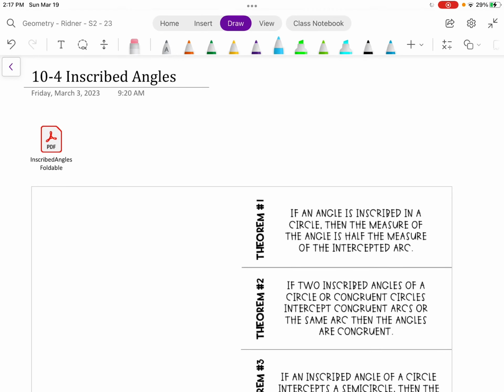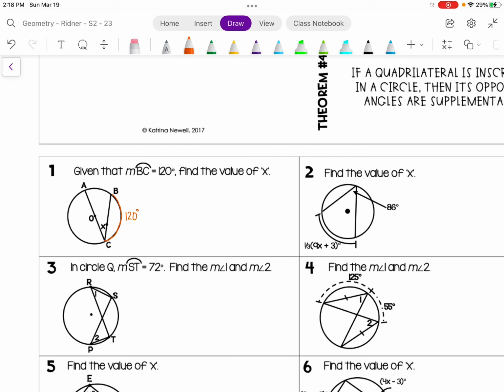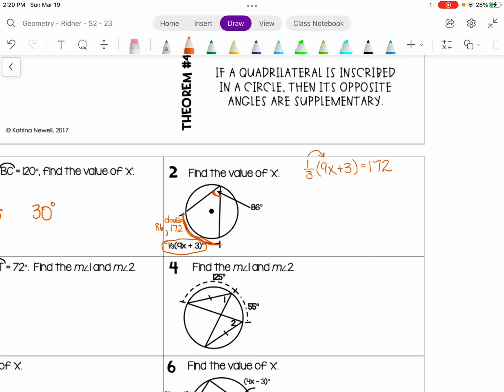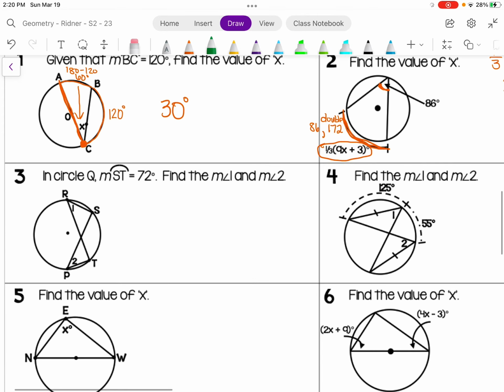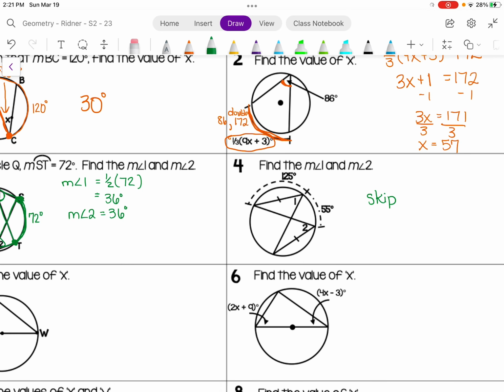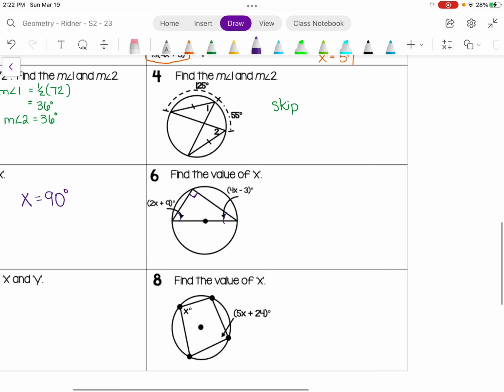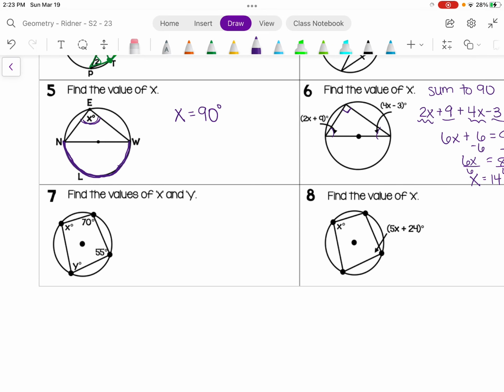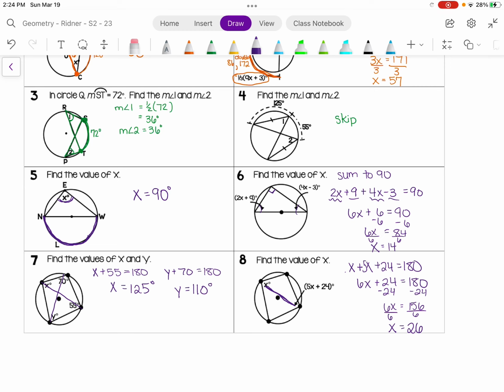Geo: 10-4 Notes